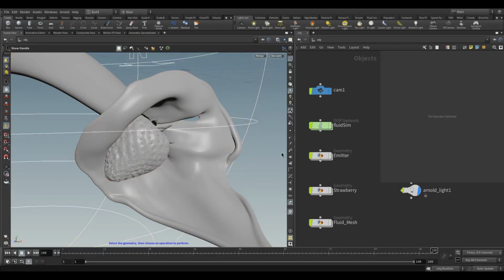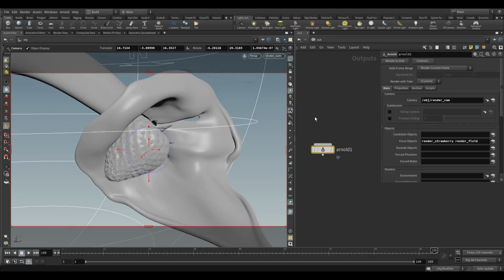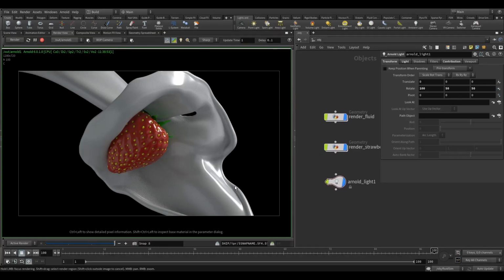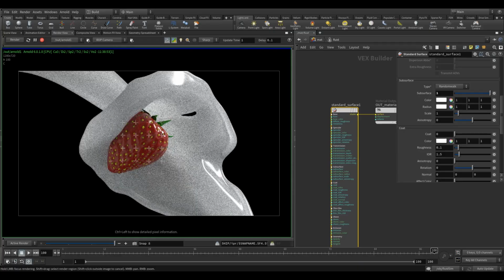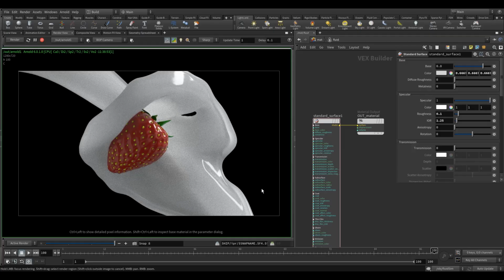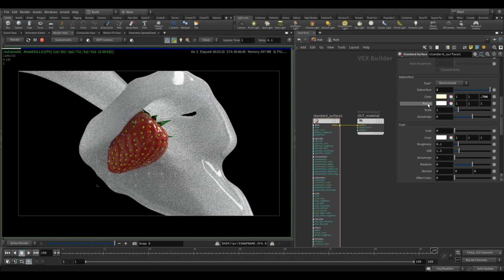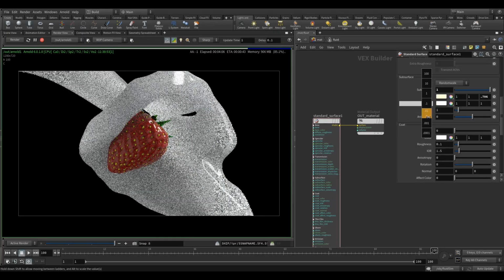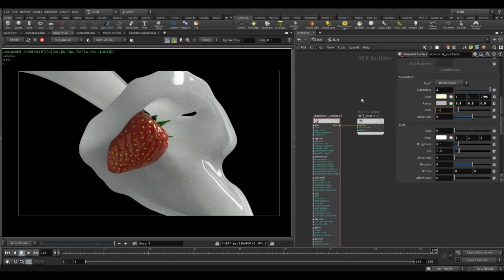w04 15 milk shader v1 1080p